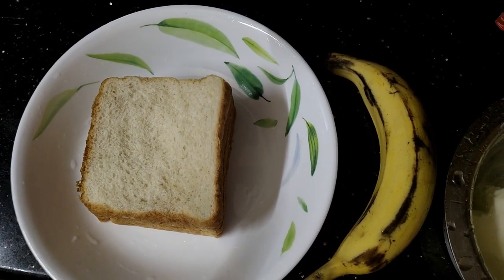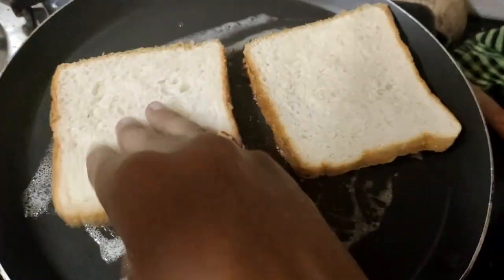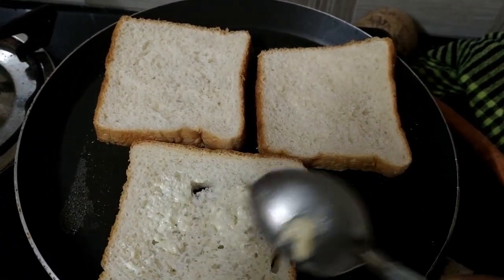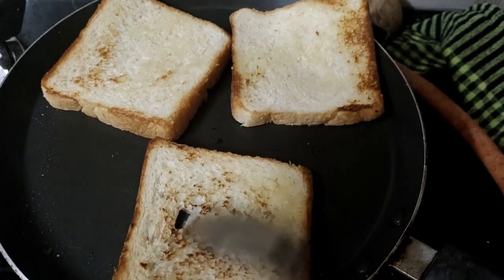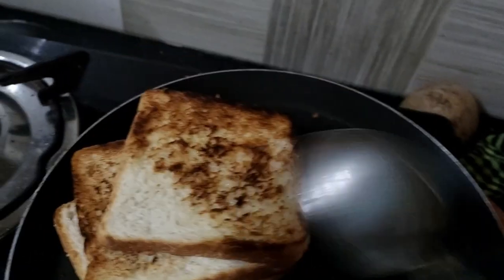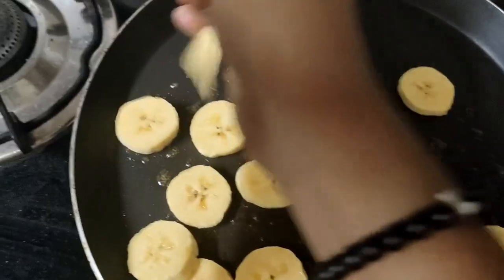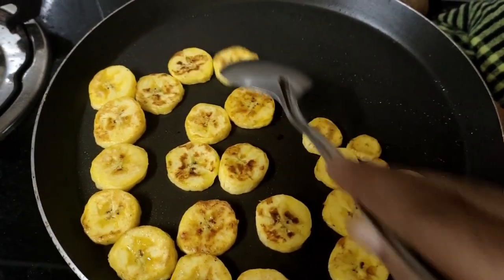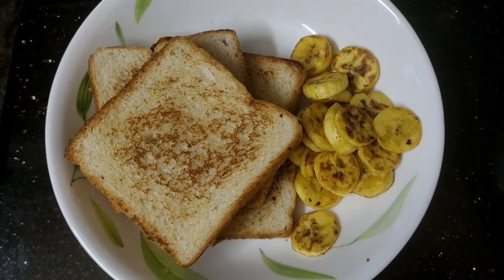അല്പം ബട്ടറും ബ്രെഡും ഉണ്ടെങ്കിൽ ബ്രേക്ക്‌ ഫാസ്റ്റിനു വേറെ ഒന്നും ഉണ്ടാക്കേണ്ട.5 മിനുറ്റിൽ റെഡി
അല്പം ബട്ടറും ബ്രെഡും ഉണ്ടെങ്കിൽ ബ്രേക്ക്‌ ഫാസ്റ്റിനു വേറെ ഒന്നും ഉണ്ടാക്കേണ്ട.5 മിനുറ്റിൽ സൂപ്പർ ബ്രേക്ക്ഫാസ്റ്റ് റെഡി